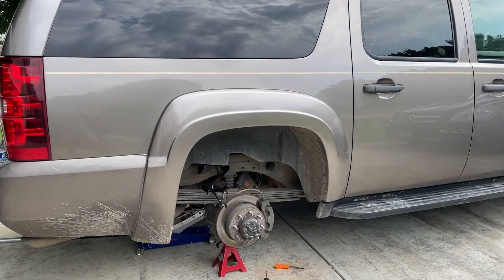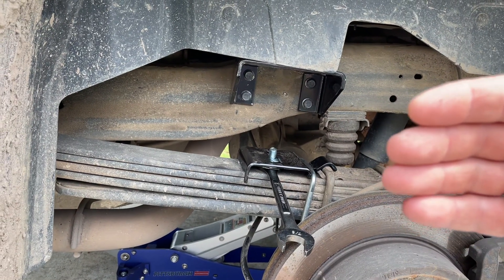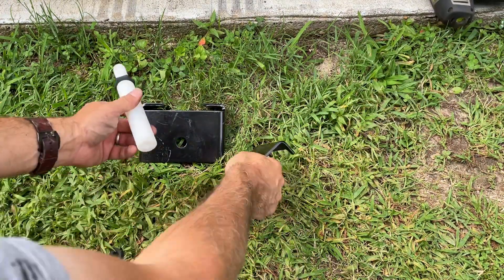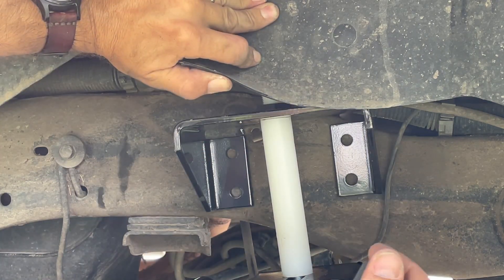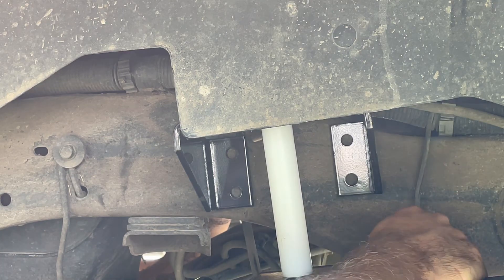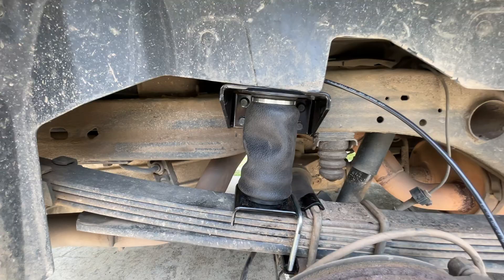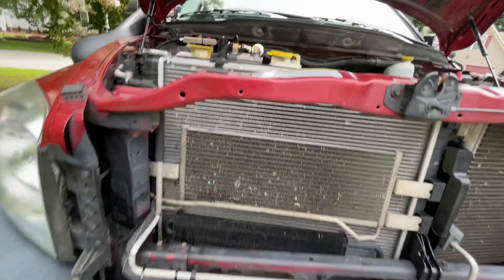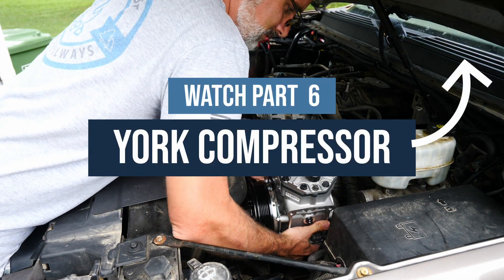Air Ride Suspension Install Tips - Overland Build Breakdown Pt. 6 Suburban 2500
In Part 6 Jeremy ( @Family Adventures Overlanding  )  installs the air ride suspension. He goes over the advantages of air ride over stronger leaf springs, and a full install walkthrough.

00:00 - Start
00:20 - Why choose Air Suspension?
01:40 - Parts
02:42 - Alignment Tool
04:33 - Installing the brackets
6:54 - Removing the Alignment Tool
07:40 - Installing Air Bag
08:43 - Farm Jack Trick
10:07 - Inflating the Air Bags